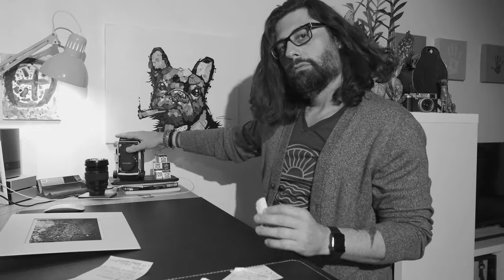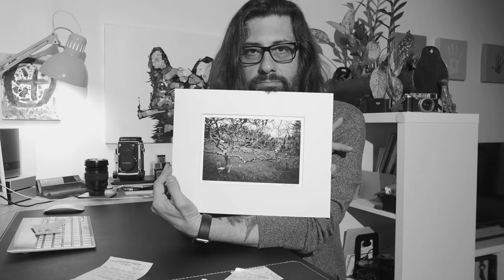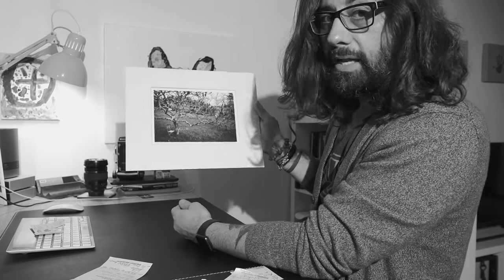Pride In Your Work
working with film and printing your work... there are similarities there.